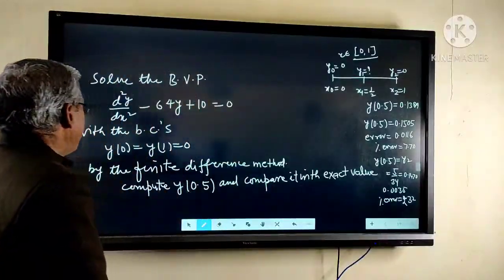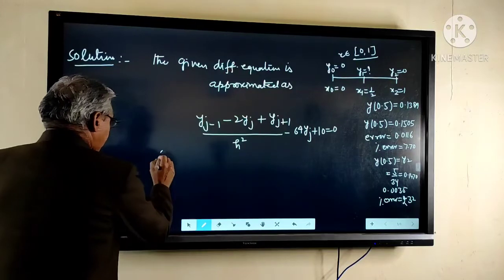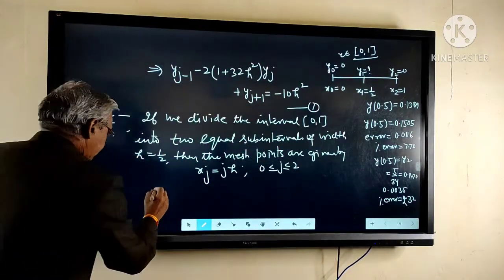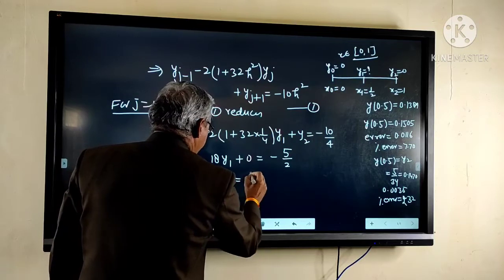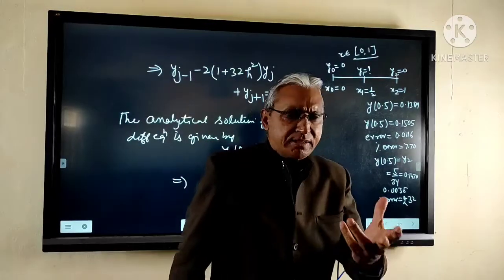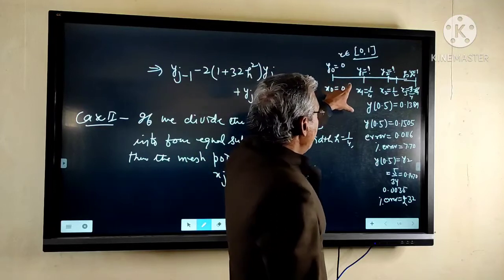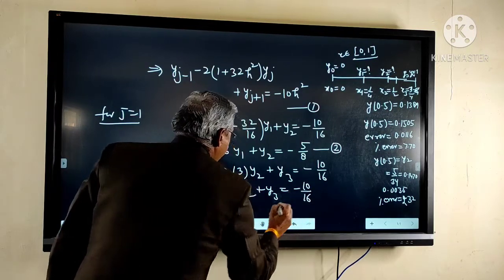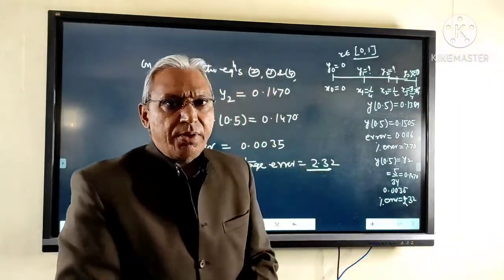B. V. P. by Dr. S. S. Dhayal